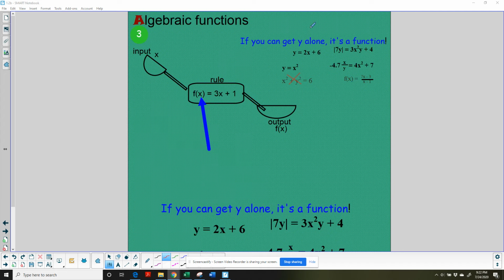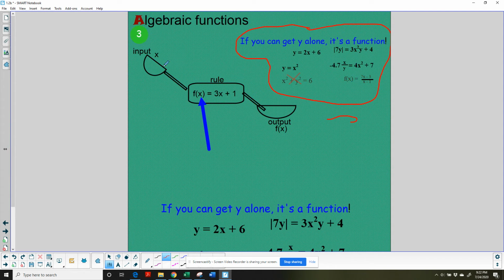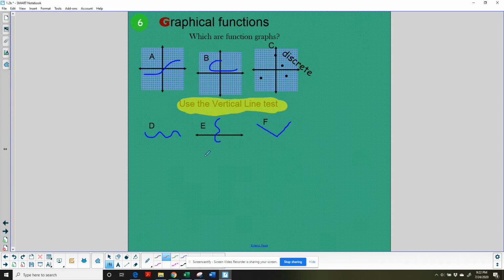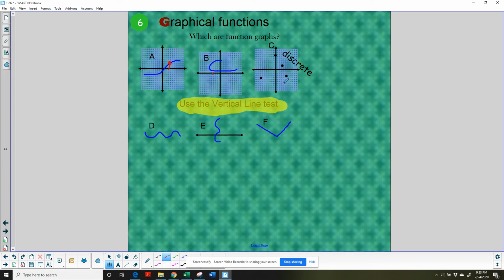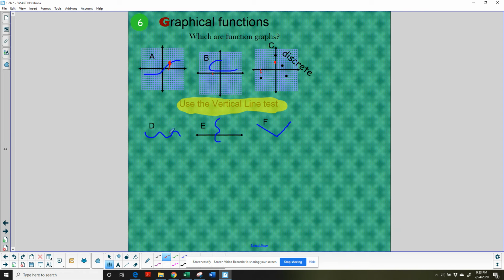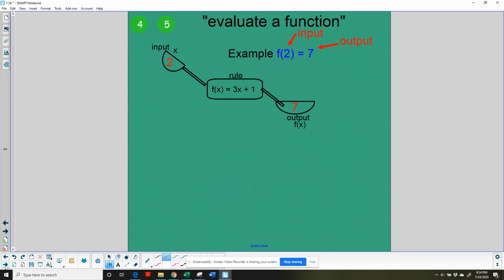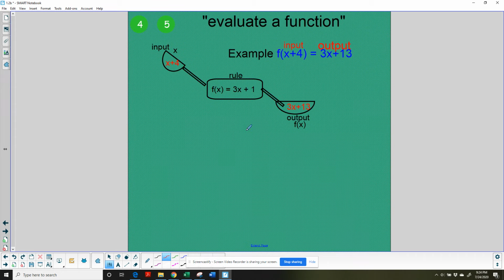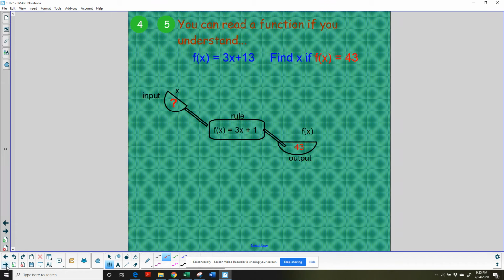Untitled: Jul 24, 2020 9:25 PM